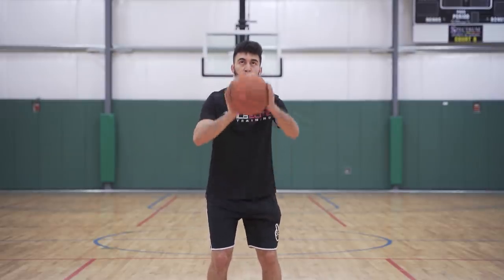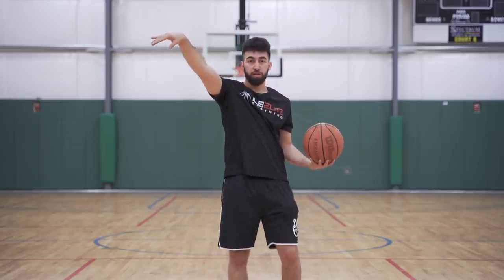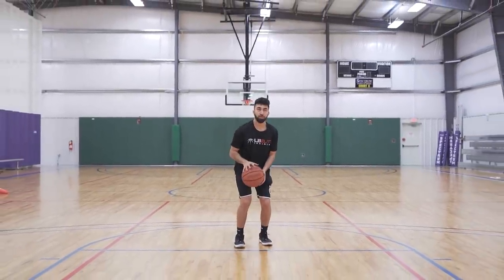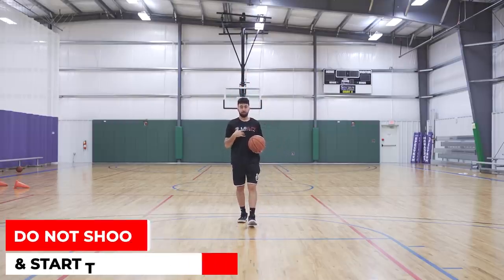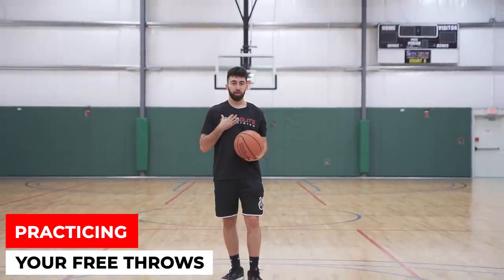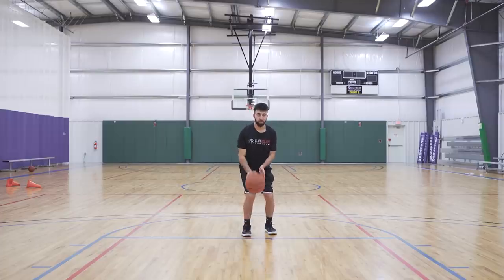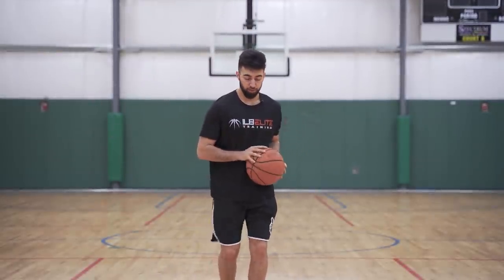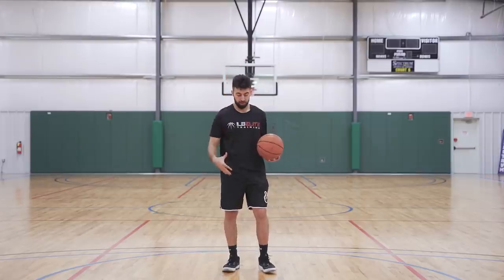INSTANTLY Make More Free Throws 🏀 | Increase Your Free Throw Percentage!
In today's video, coach Ryan Razooky shows you how to instantly make more free throws and score more points!  The best scorers in the game know how to use the free throw line to their advantage.  By shooting a higher free throw percentage and making more free throws, your scoring average will dramatically increase, and you'll put your team in a better opportunity to win more games.

If you want to be the best scorer possible, you must know these tips to instantly make more free throws and finally increase your free throw percentage!